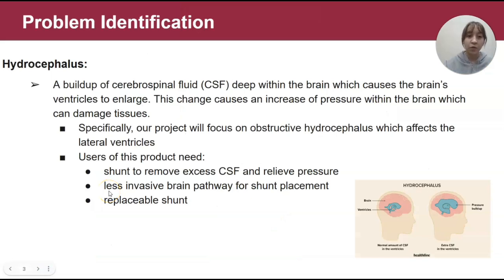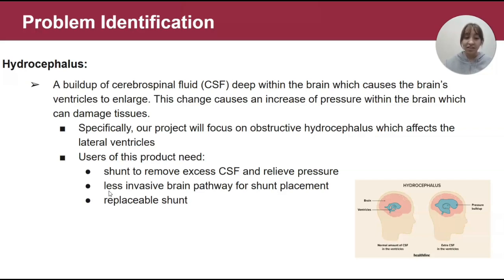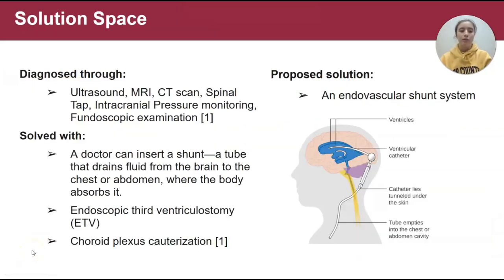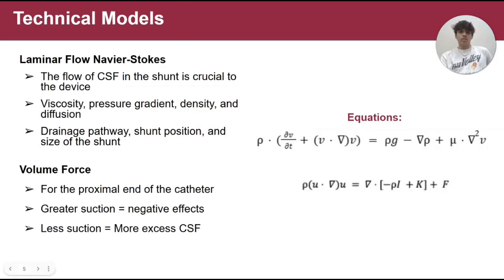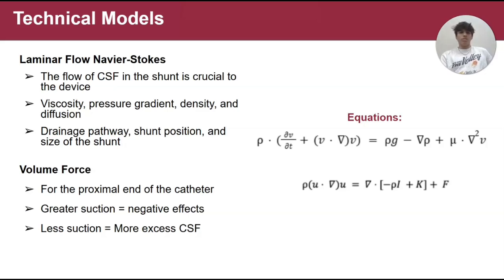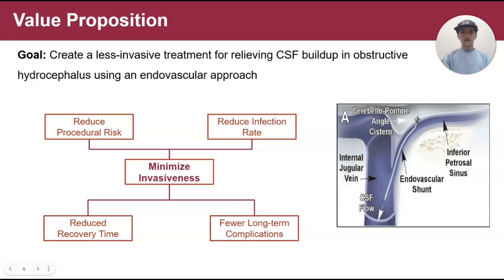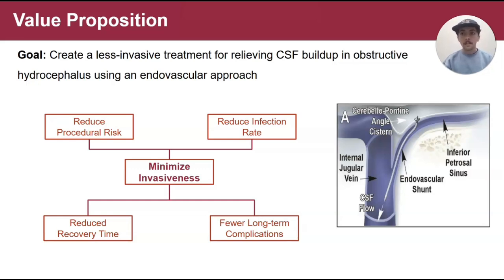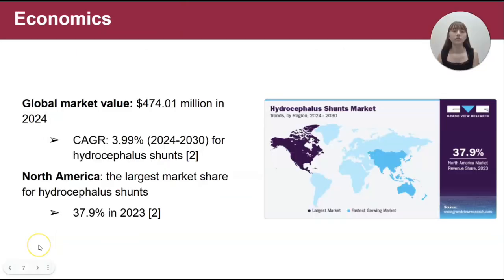ASU Capstone Group #27: Hydrocephalus Shunt